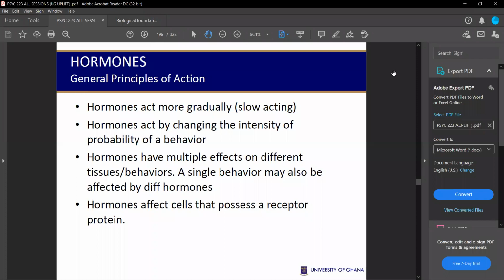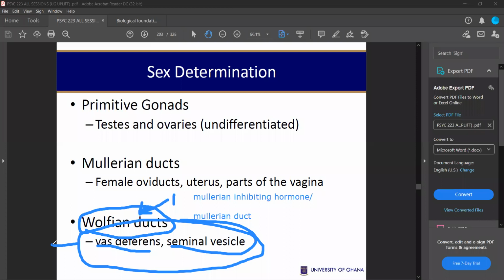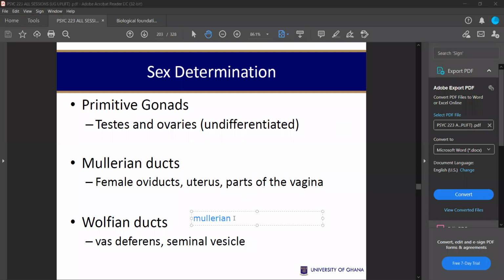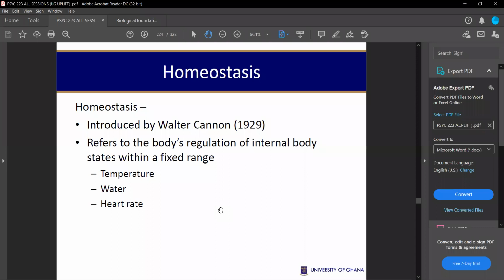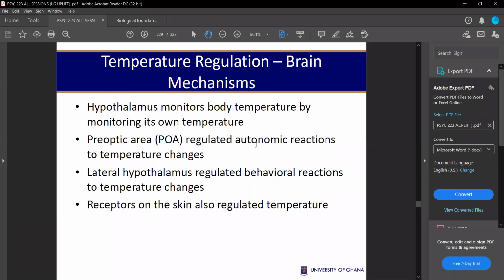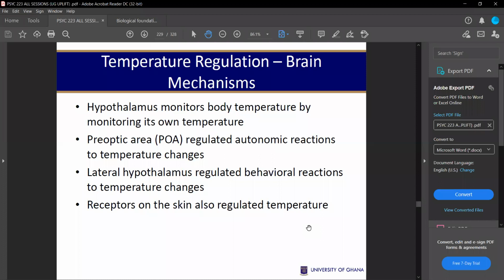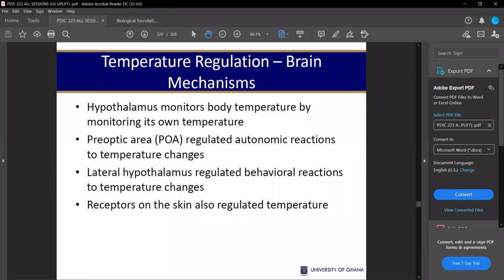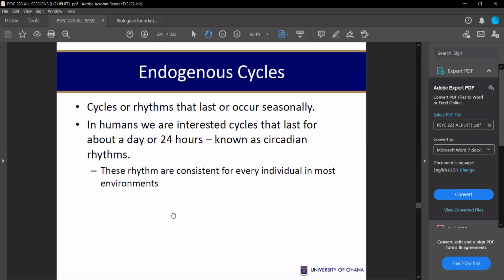INTERNAL REGULATION (PART 1)